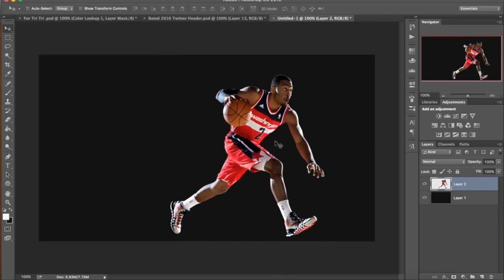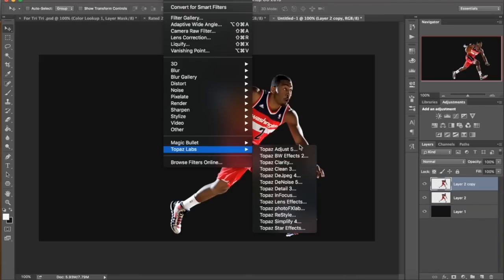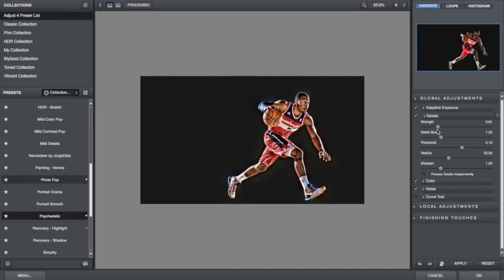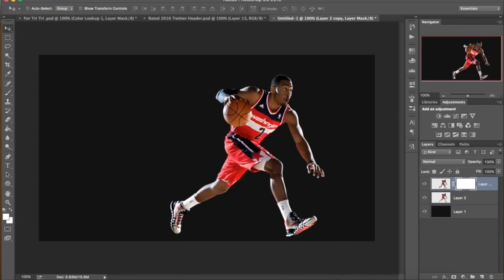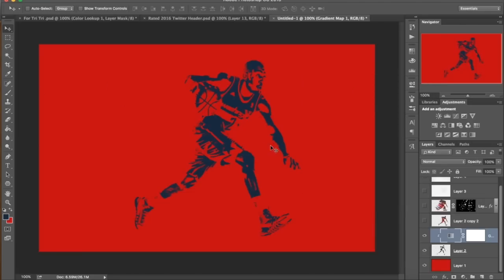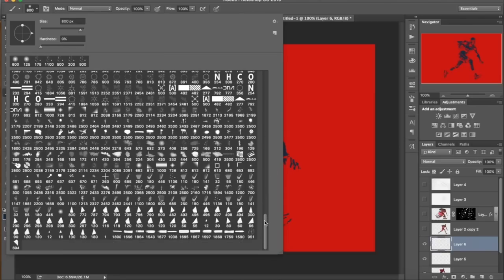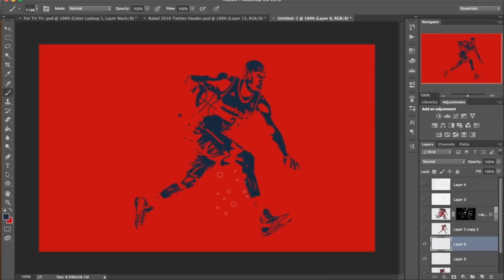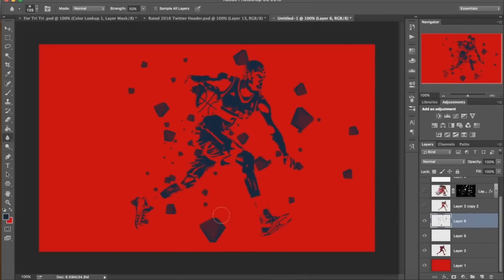Debris Effects in Photoshop CC with Rated (Joined RED)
Hey guys! heres a brand new tut that really will help a lot of creativity in design! ill try to be as active as i can! PLEASE checkout my links below thanks!